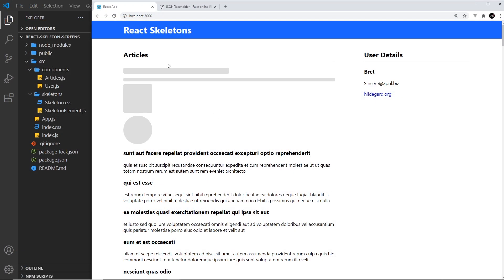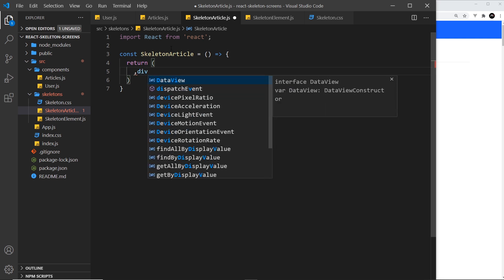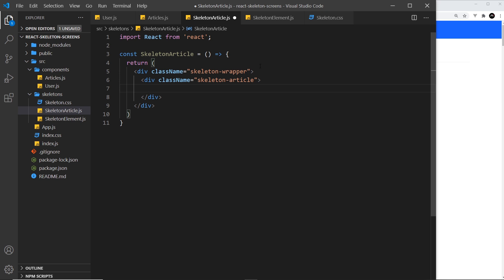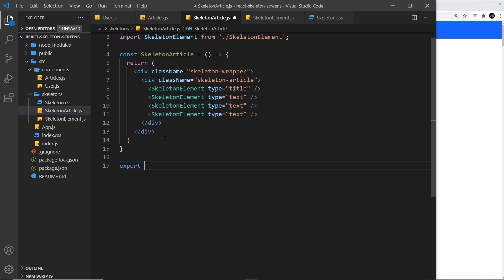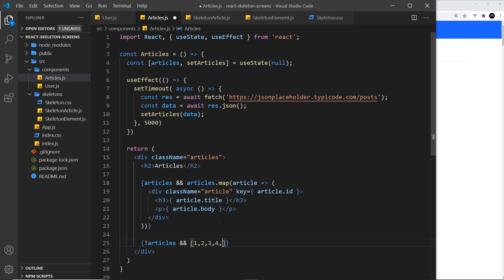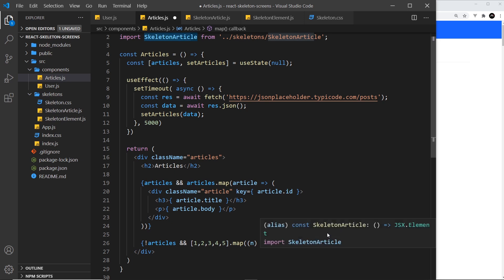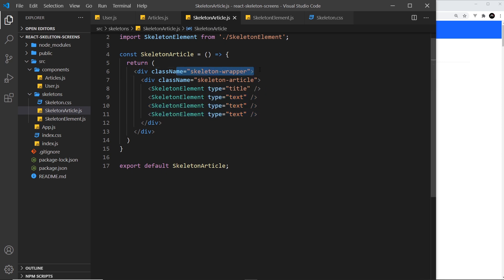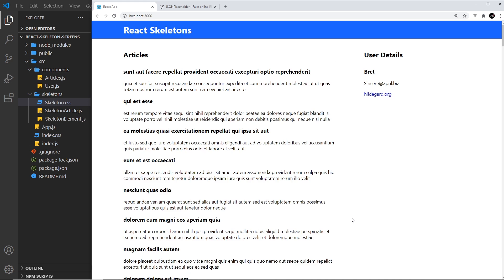React Skeleton Screen Tutorial #4 - Skeleton Article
Hey gang, in this React Skeleton tutorial I'll put together a few core skeleton components to make a skeleton article component.